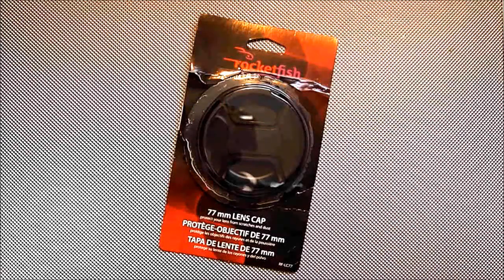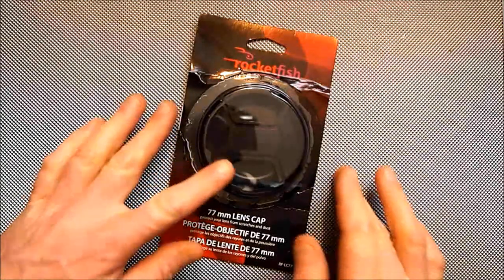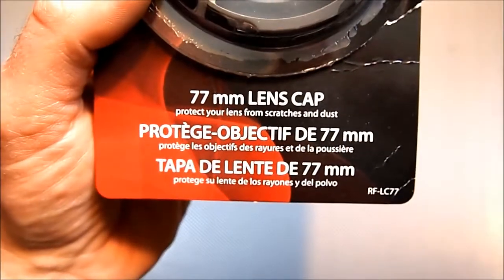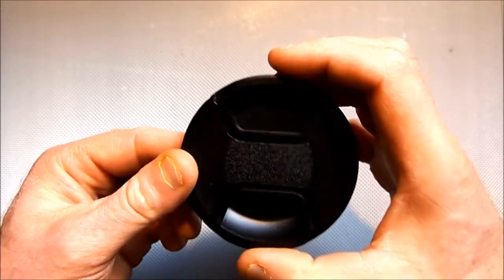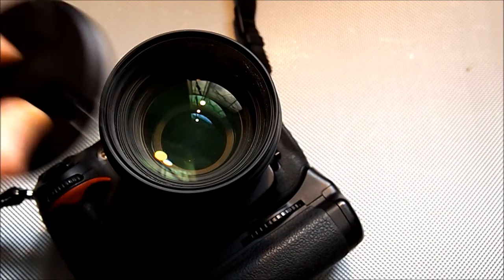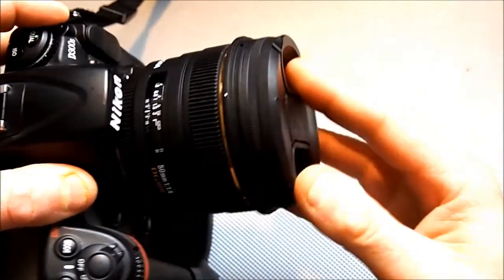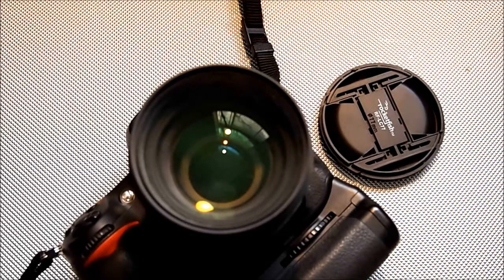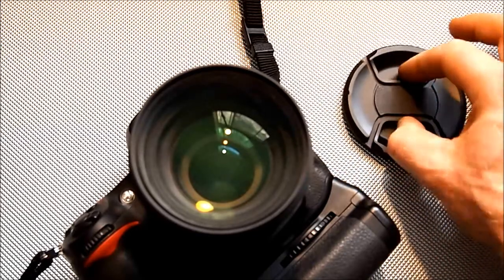new lens cap for sigma 50 f 1.4